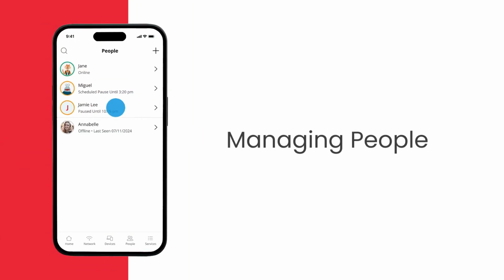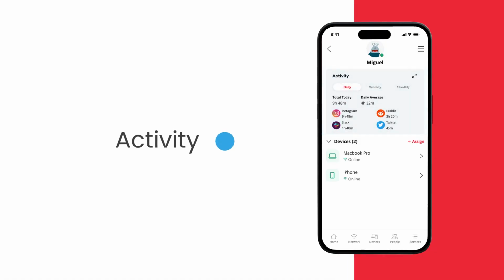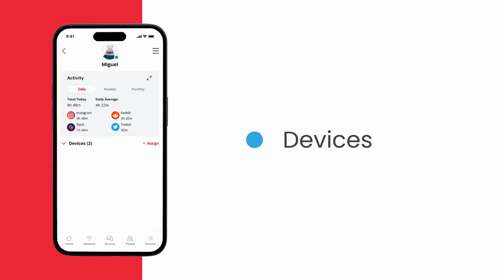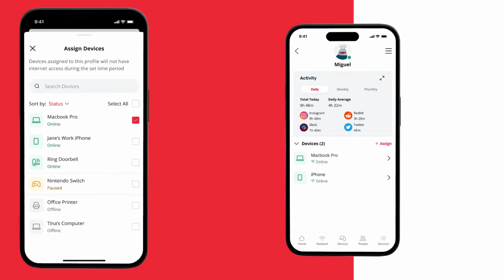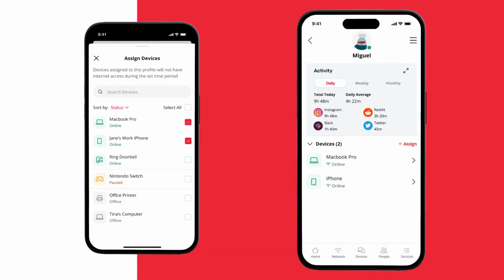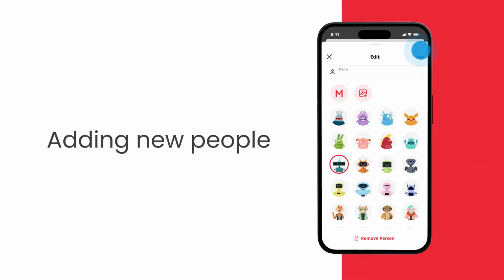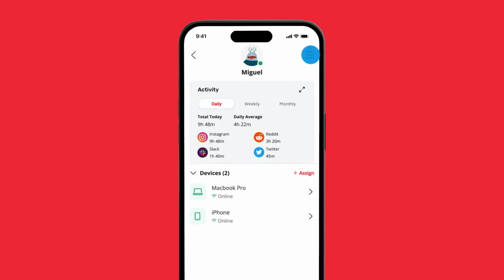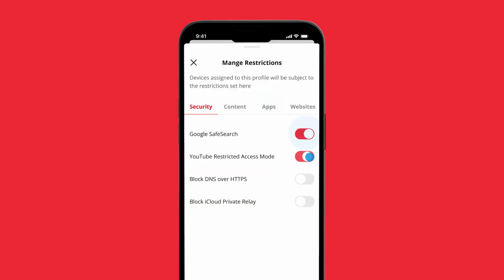GoPioneer SmartWiFi - An introduction to People